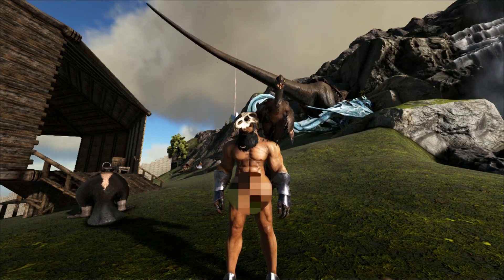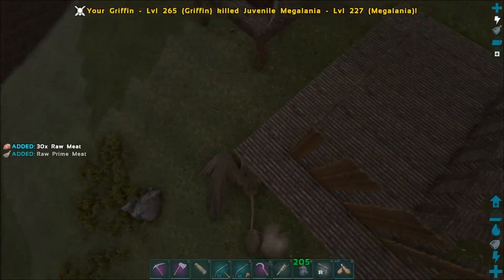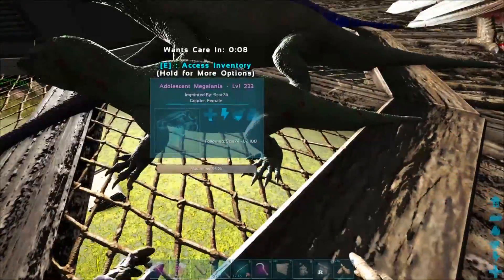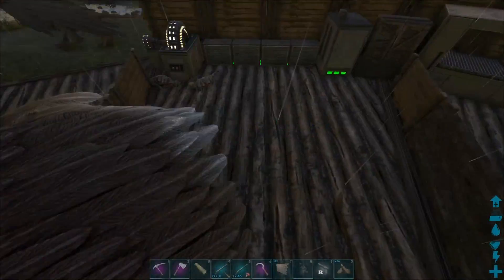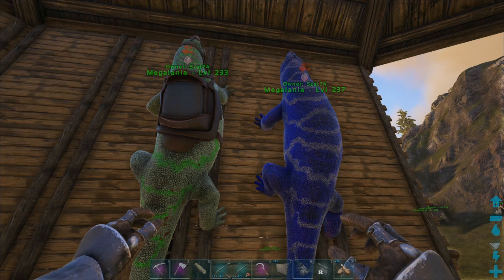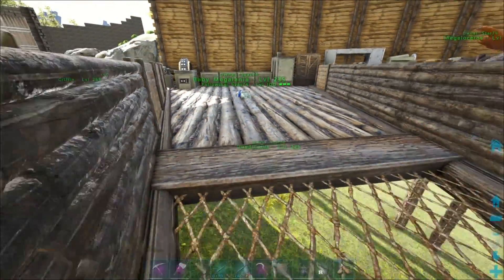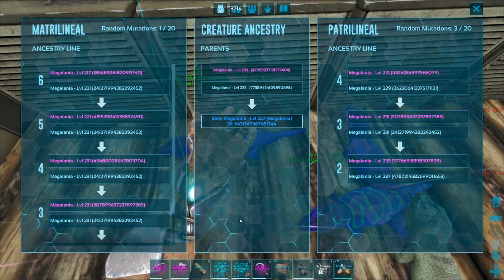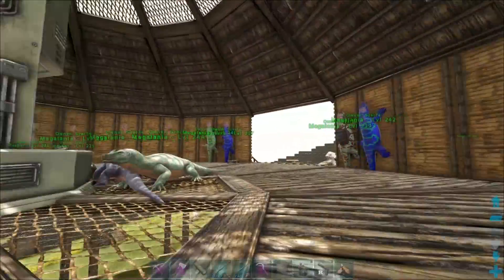Fully Mutated, All Powerful Megalania!!! ~ ARK: Ragnarok ~ Ep. 13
Today on another episode of ARK: Ragnarok, I hatch over 90 Megalania eggs in search of the perfect combination of mutations on a Megalania!

Computer Specs:
-ASUS ROG G751JY-VS71(WX) Laptop
-Upgraded to 32gb of RAM
-NVIDIA GeForce GTX 980M with 4GB DDR5 VRAM
-1 TB 7200RPM Hard Drive

Recording & Editing Equipment:
-Blue Yeti USB Microphone